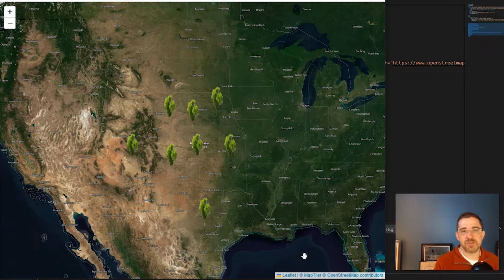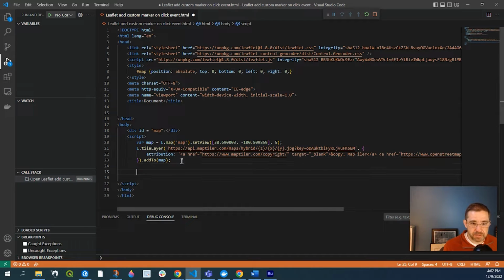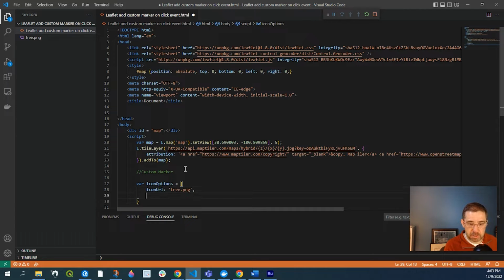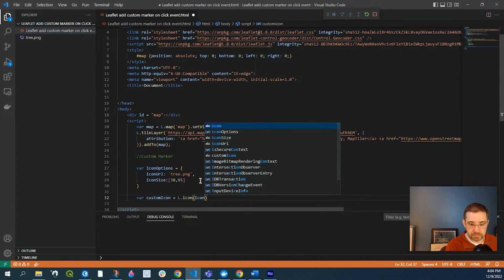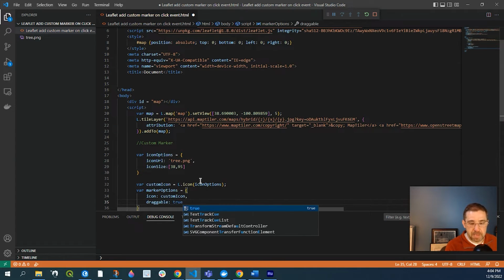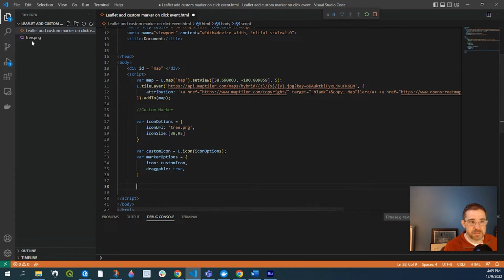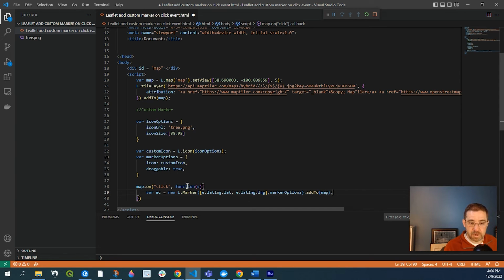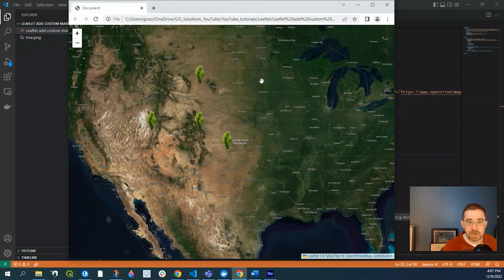Leaflet on click add custom marker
In this tutorial, we'll add a custom logo for the Leaflet on click event. Sometimes the default marker just won't do and you need to use a custom logo instead.